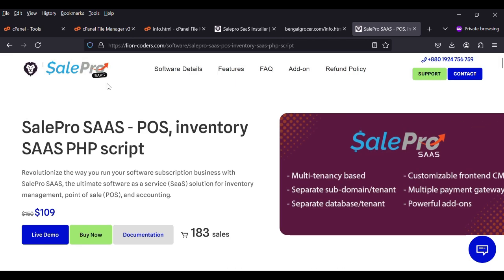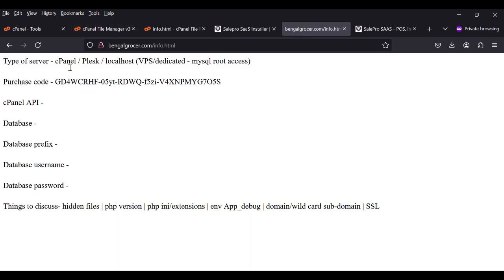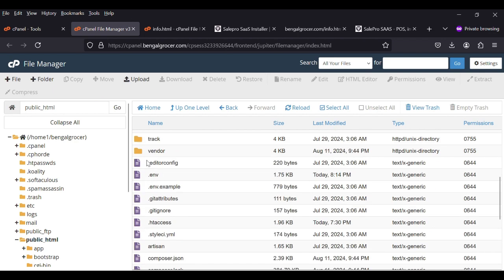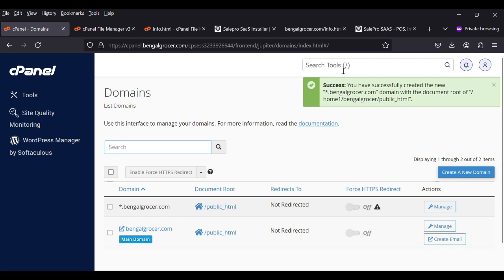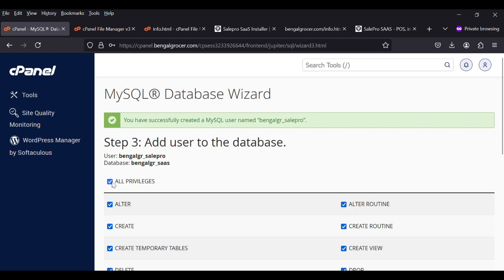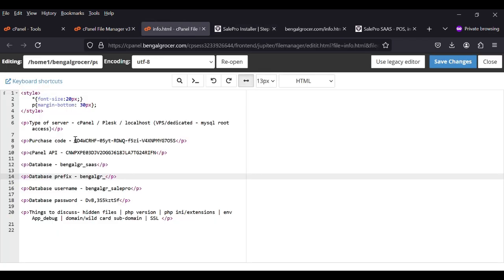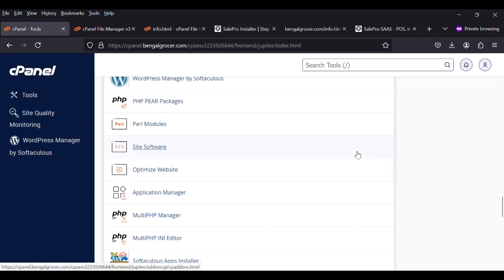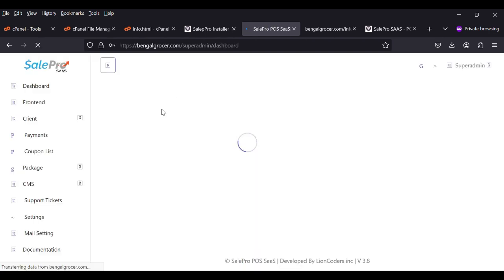How to install SalePro SAAS in Cpanel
How to install Saas version SalePro POS, Inventory Management System, HRM & Accounting in Cpanel

SalePro POS – Ultimate Inventory Management Software with POS (Point of Sale) is an open source php script. Based on latest laravel framework, this stock/inventory management software allows you to manage your inventory, sales, purchases, customers, invoices, payments, employees, accounting and much more.

Update your stock information, make purchases and view sales information from anywhere anytime. Whether you are running a small business or a big enterprise – SalePro POS is the solution you need.